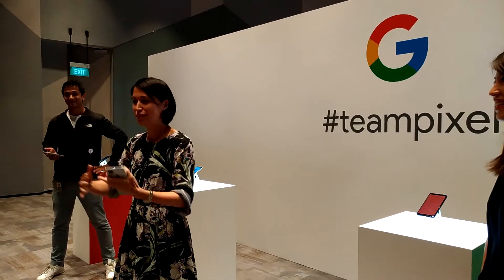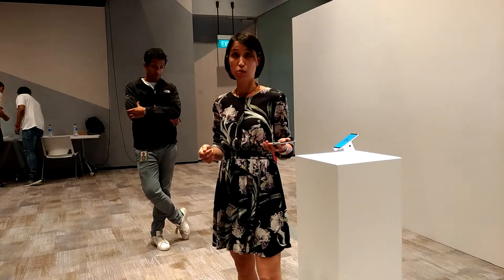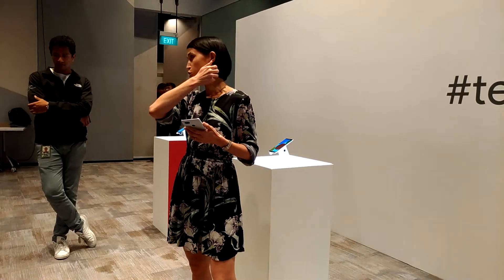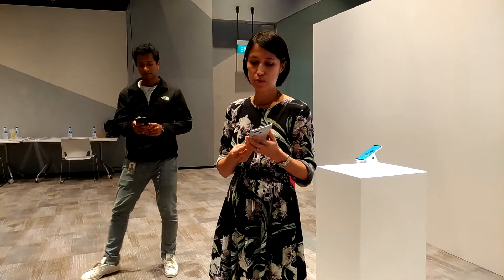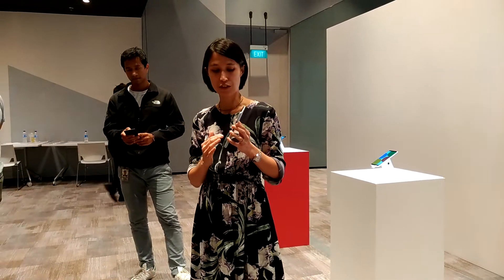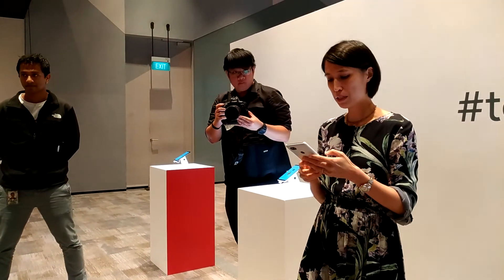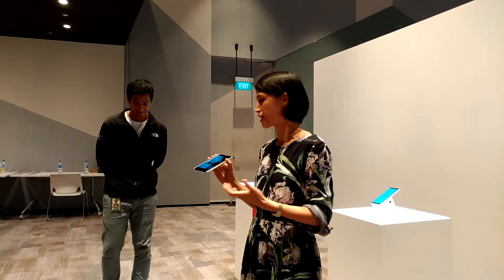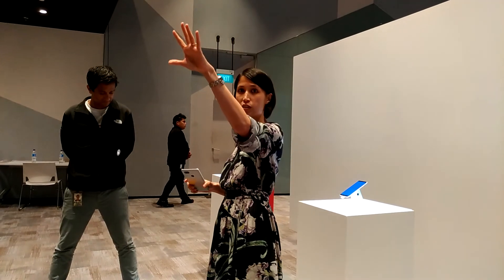Google Pixel 2 XL Launch in Singapore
Google Pixel 2 Launch in Singapore